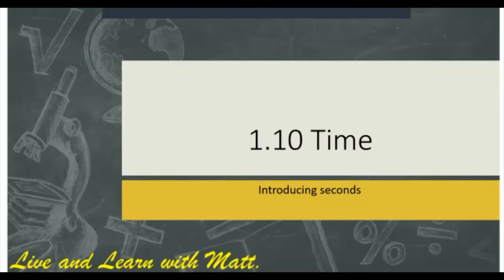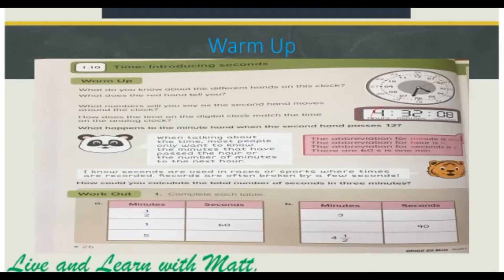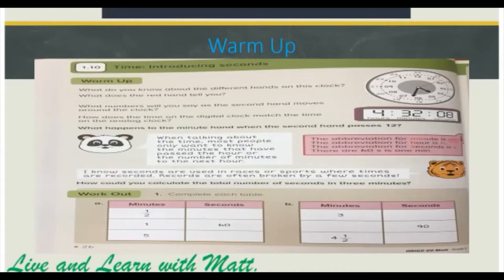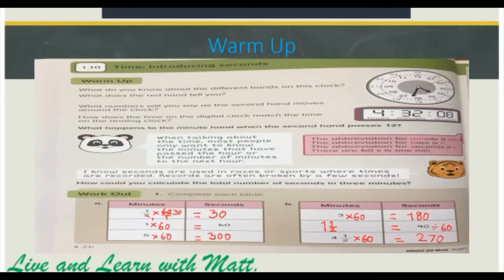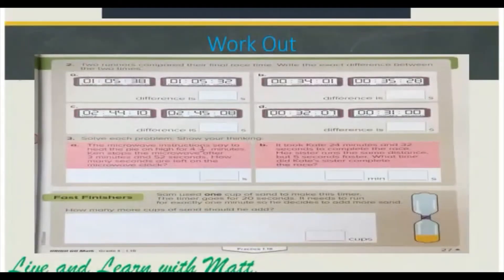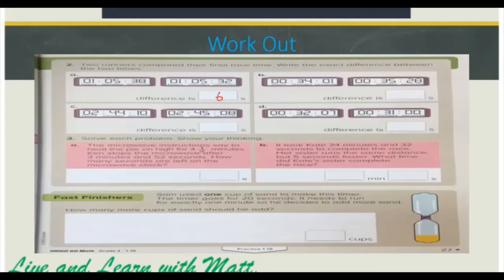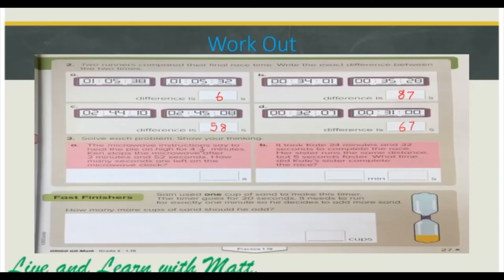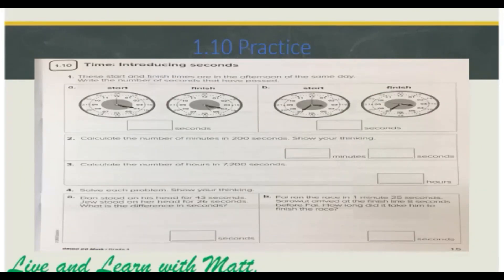Grade 4 // Mathematics 1.10 // Time // Introducing seconds